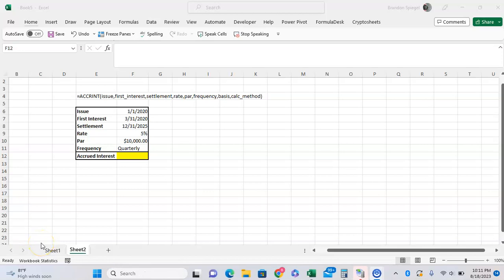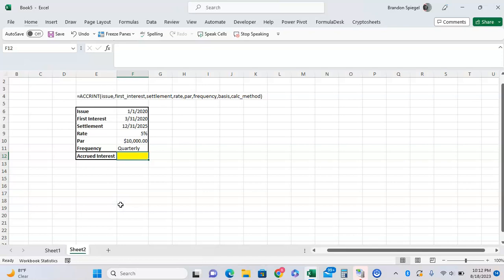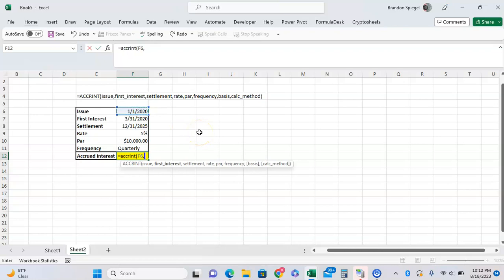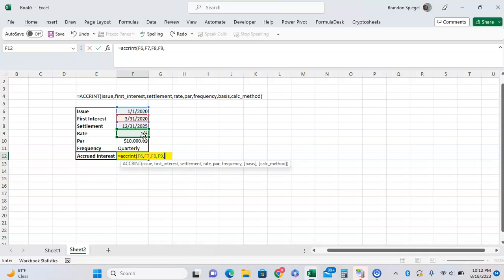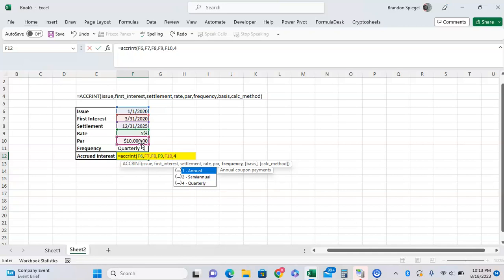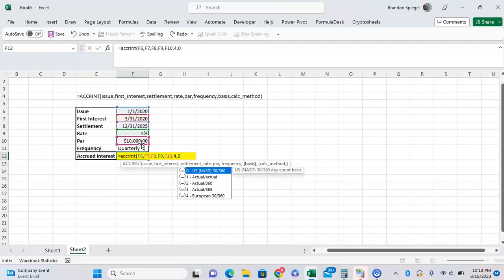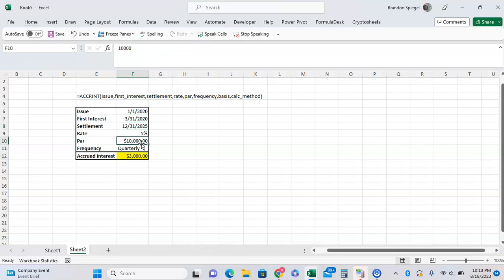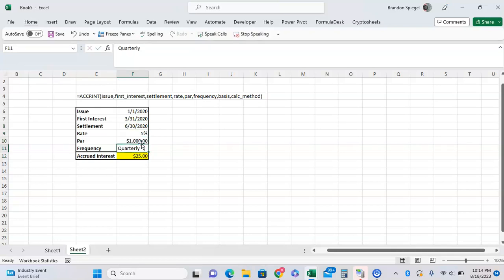How to Use the ACCRINT Function in Excel to Calculate the Amount of Interest Accrued!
In this tutorial, I just wanted to show you how you can use the ACCRINT function in Microsoft Excel to calculate the amount of interest accrued on a security that pays periodic interest.